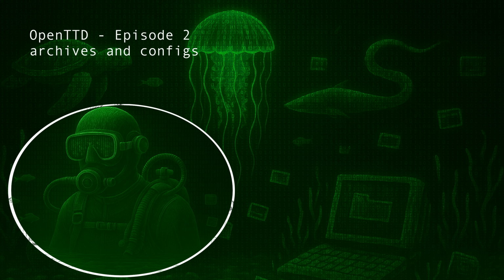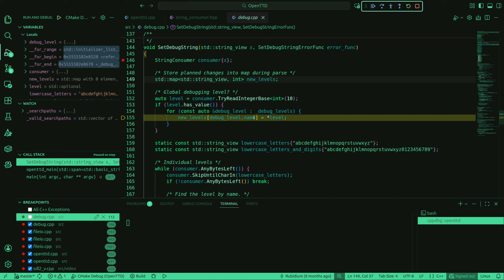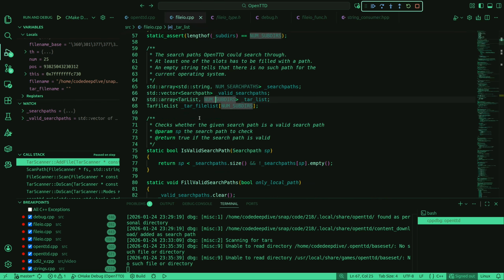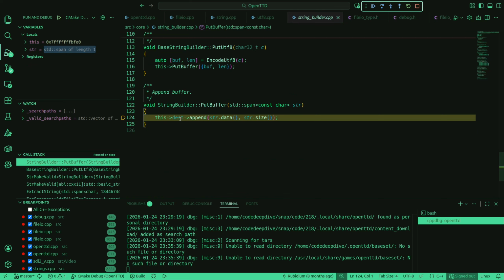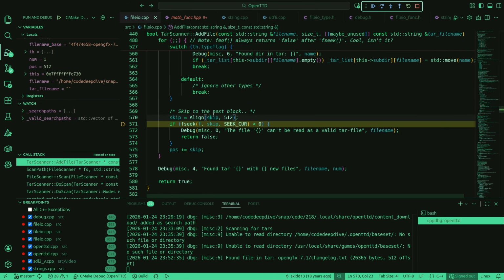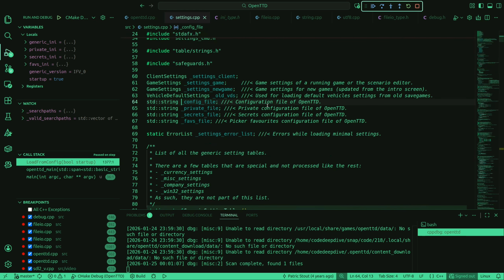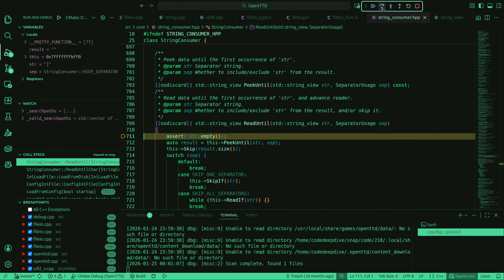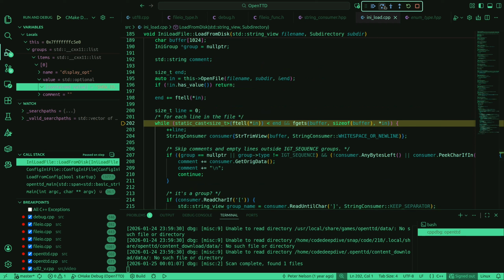Episode 2 - OpenTTD Code Deep Dive, archives and configs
In the sequel to our deep‑dive into OpenTTD’s main routing start, we’ll peel back the layers that keep the game’s world data, assets, and user‑defined options organized. This episode zeroes in on the archive and configuration lookup mechanisms that OpenTTD uses to select assets to load.

 * Archive handling – Follow the code that opens and examines the game’s compressed archives (.tar). We’ll dissect the tar scanning, see how it abstracts away platform‑specific file I/O, and look at the strategy that performs disk seeks during gameplay.
 * Configuration parsing – Watch how the program reads its ini‑style configuration files (openttd.cfg, per‑user settings, and mod‑specific overrides).

At a higher level, the episode will illustrate how these two subsystems glue together with the previously‑covered path resolution logic. I hope you’ll leave with a clear sense of how this production‑grade C++ game manages its of content.